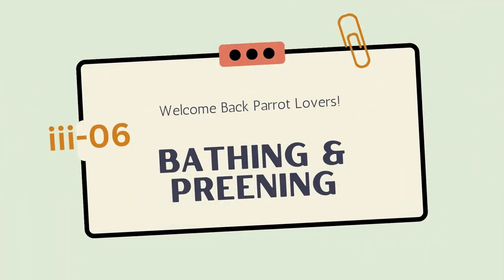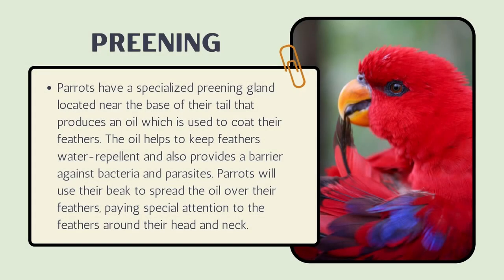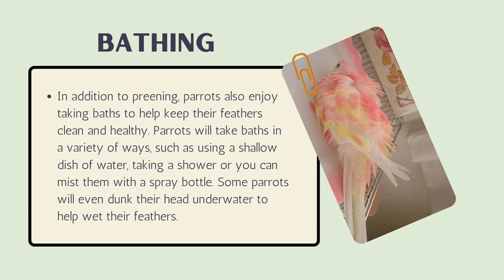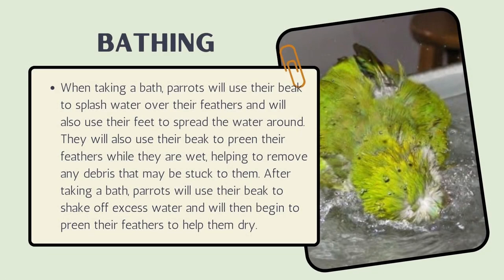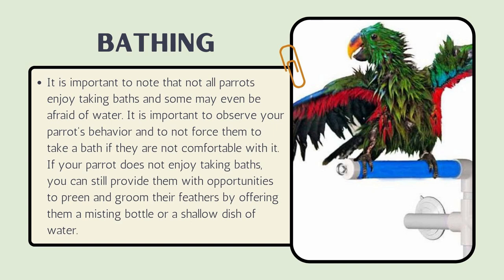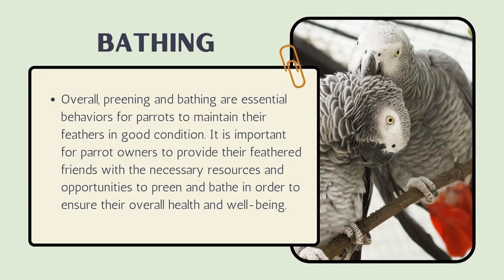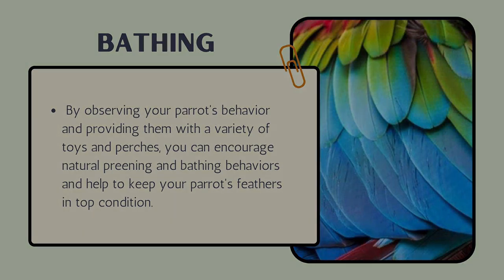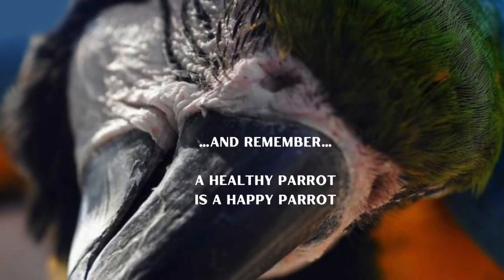iii-06 | Bathing & Preening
This video is about parrot preening and bathing, two essential behaviors for maintaining the health and condition of a parrot's feathers. We will discuss the preening gland, the importance of preening and bathing, and ways to encourage these behaviors in pet parrots.